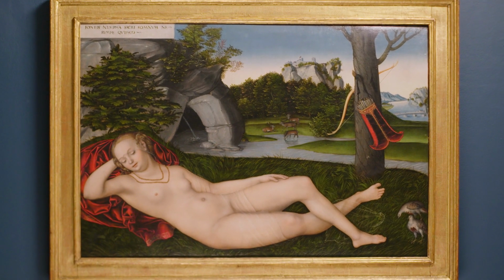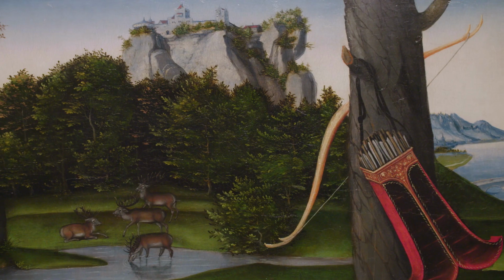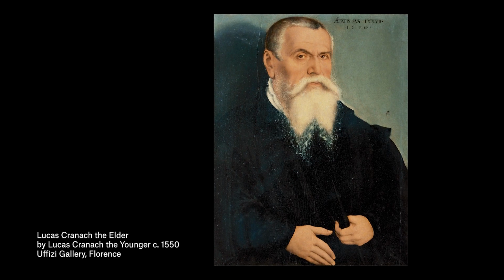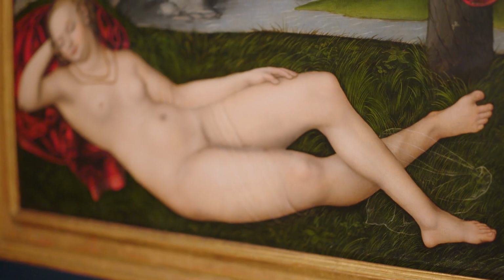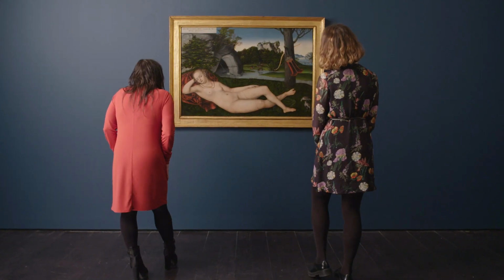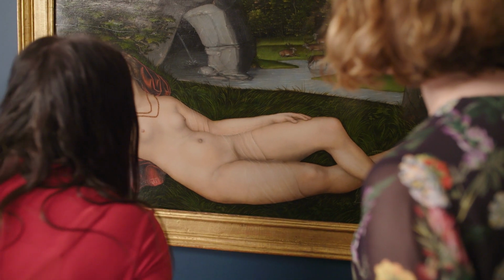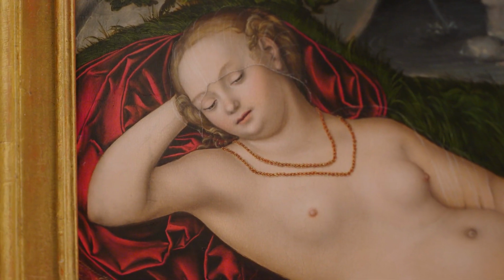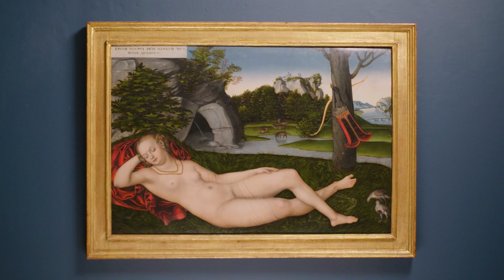Why Lucas Cranach’s The Nymph of the Spring was ‘almost the perfect subject’ for the artist.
The largest and arguably the most ambitious of 12 extant nymph paintings by the German master.

On 7 July a work by Lucas Cranach the Elder (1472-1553) will be offered in the Old Masters Evening Sale at Christie’s in London. Titled The Nymph of the Spring, it was painted around 1540-45 and is among the last remaining works by Cranach in private ownership. It features a sleeping nude, and is one of 12 known versions of the same subject by Cranach. This example is the largest and, arguably, the most ambitious.